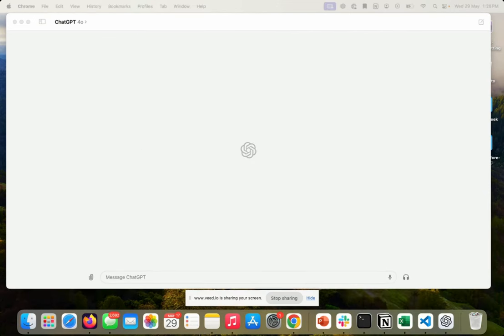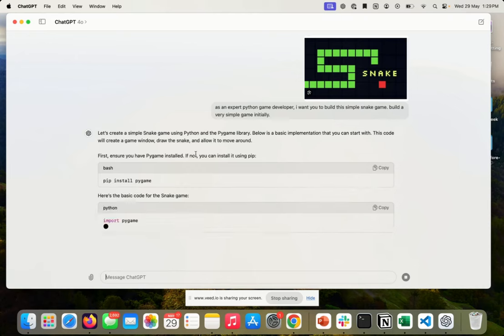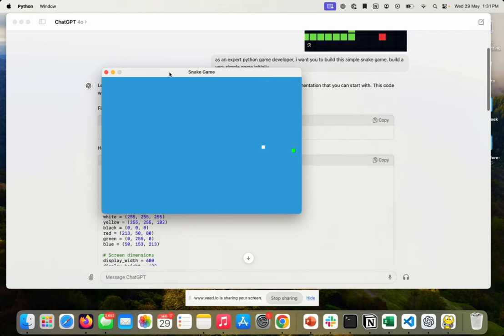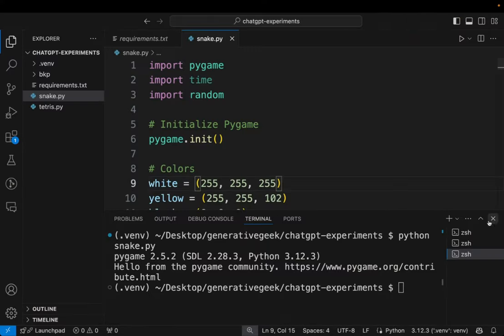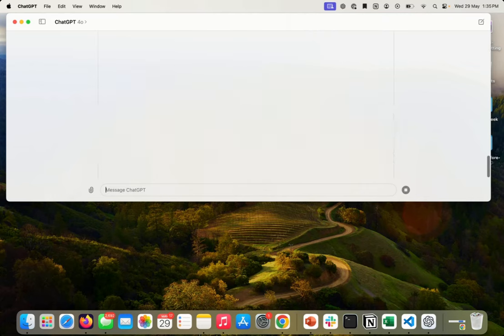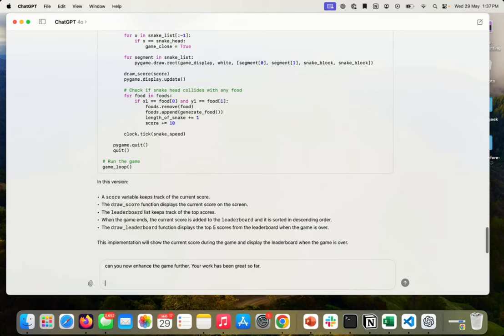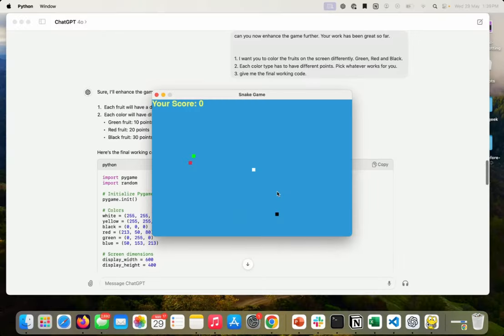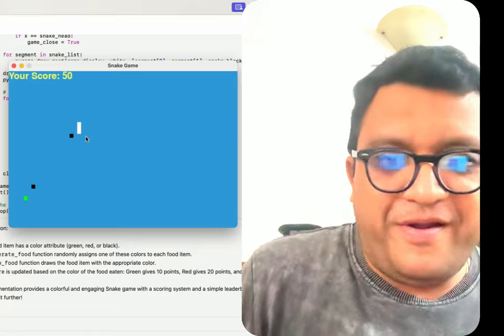Create a Python Snake Game with AI: GPT-4o’s Magic Explained!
Ever wondered how powerful AI can be in coding? In this video, I'll guide you through creating a classic Snake game using GPT-4o, OpenAI's groundbreaking language model. From a simple screenshot to a fully functional game, you'll see the magic of GPT-4o in action. Whether you're new to coding or a seasoned developer, this tutorial will amaze you!

Chapters:
(00:00) Introduction
(00:30) Demo of the finished product
(01:23) Finding a screenshot
(01:40) Initial Prompt for Game development
(02:30) Build the Environment using VS Code
(03:59) Debugging first error
(05:30) GPT-4o critically evaluates output
(07:54) Some progress
(09:33) First version of a ready game
(10:23) Enhancing the game with multiple fruits

🔍 In This Video, You’ll Discover:

 • How to use GPT-4o to generate Python code from a screenshot.
 • A detailed guide to creating a Snake game step-by-step.
 • Pro tips to boost your coding skills with AI tools.

💡 Why You Should Watch:

 • Experience the potential of AI in software development.
 • Learn to simplify coding tasks using GPT-4o.
 • Ideal for anyone looking to enhance their programming expertise.
 • Witness AI's role in game development first-hand.

👥 Join the Discussion:
Share your thoughts and experiences in the comments below. Which other games would you like to see built using AI?